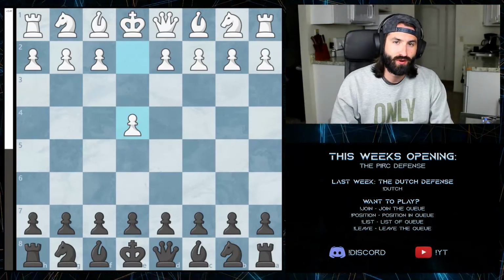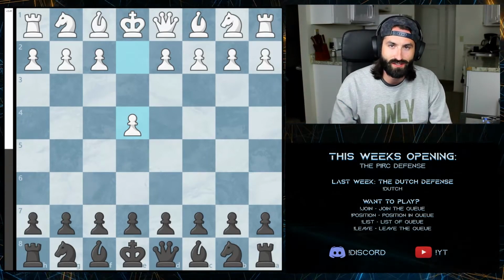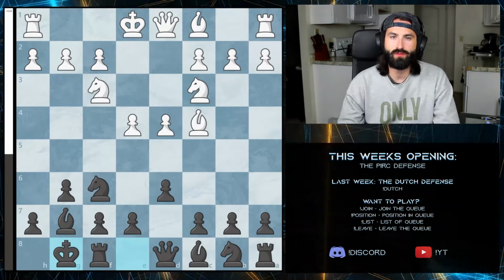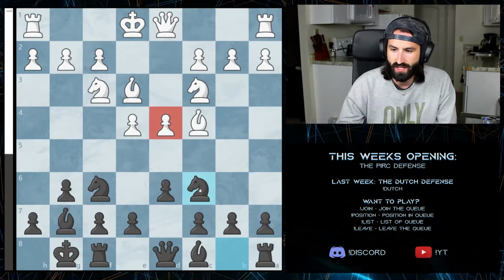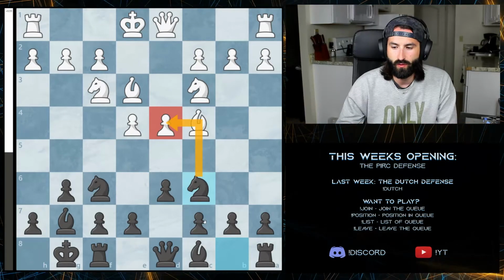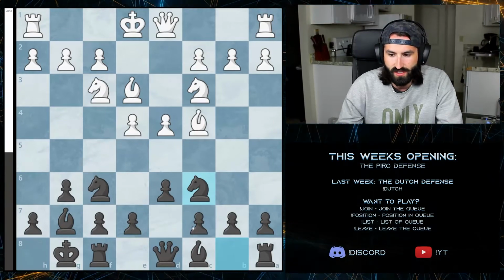Learn the Pirc Defense in 5 Minutes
Want to learn the basics of Chess? Today we learn the Pirc Defense in Chess in 5 minutes.  Understanding the basics of the defense will help you win games as black as you try and improve your ELO ranking.